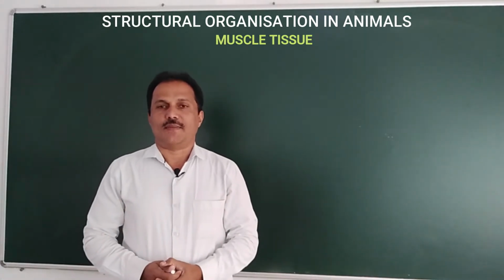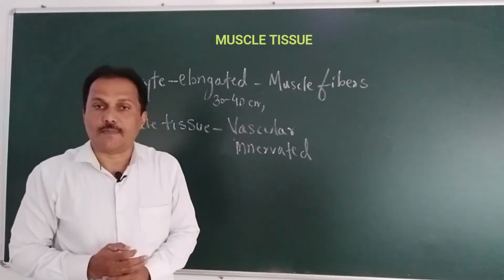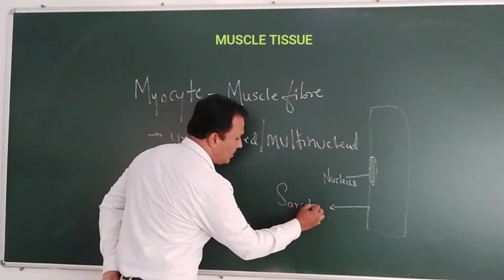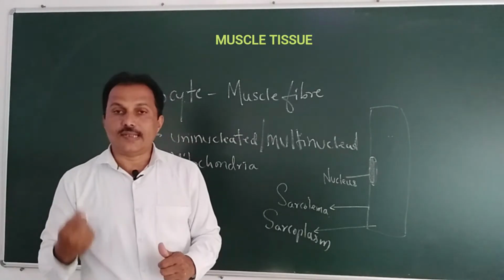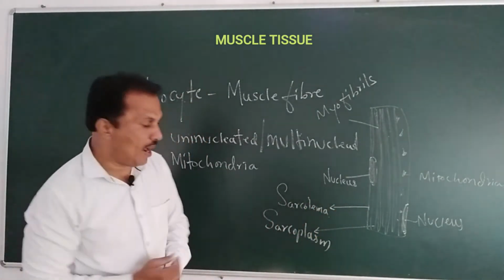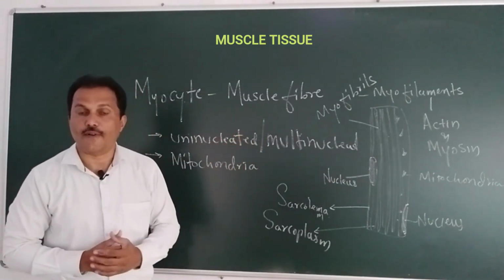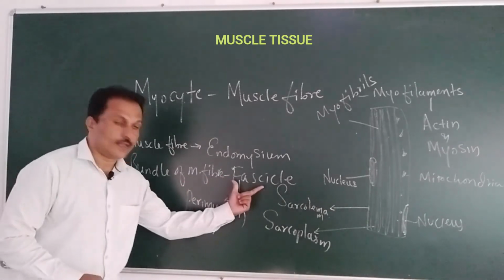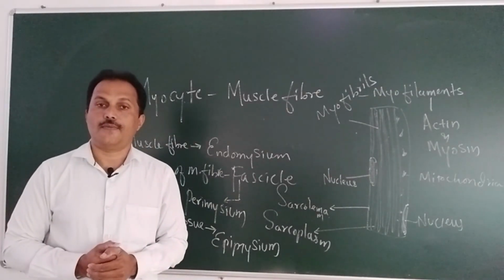Lecture 11 Structural Organization in Animals Muscle Tissue Part I | Dr.Ashok Bhonsle | NEET 2021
NEET Biology NCERT Preparation